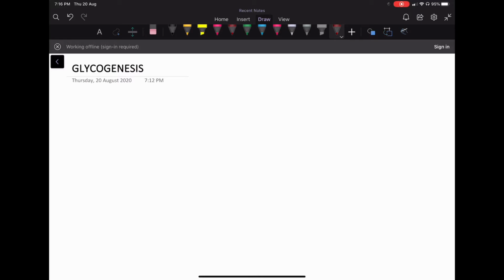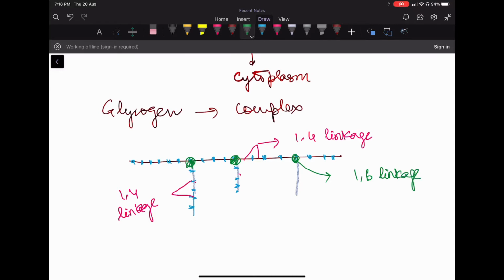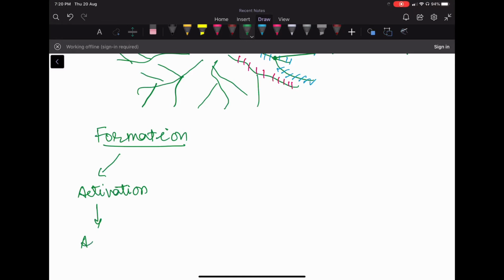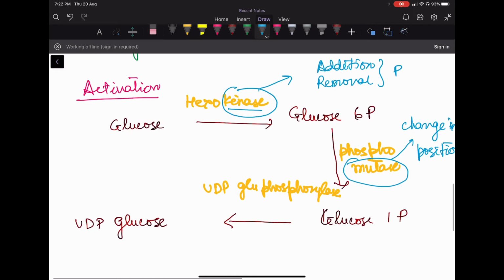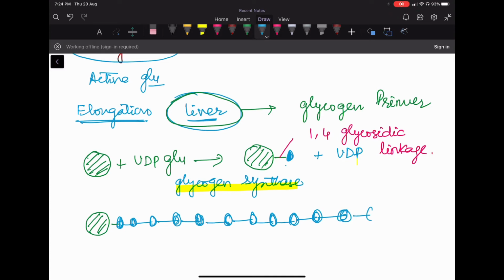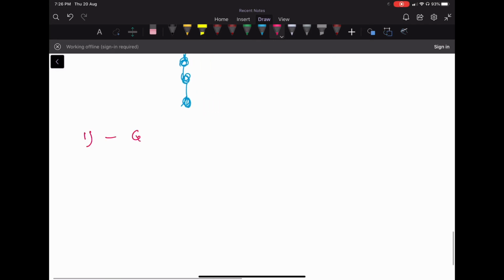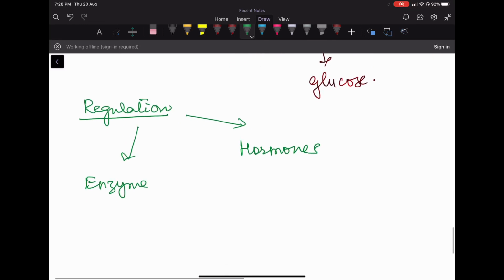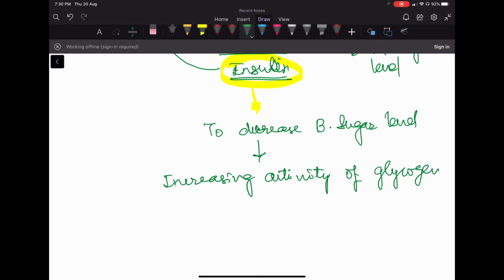Glycogenesis - Carbohydrate Metabolism | Dr. Anjana Goyal (HOD, Biochemistry)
Explains how glucose is converted to glycogen in body.